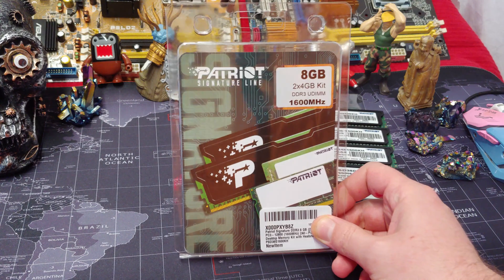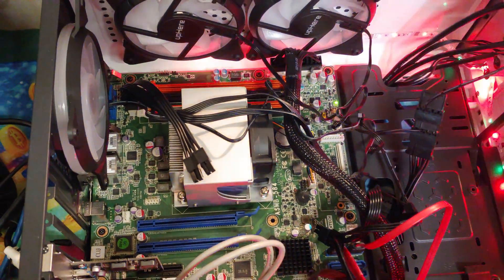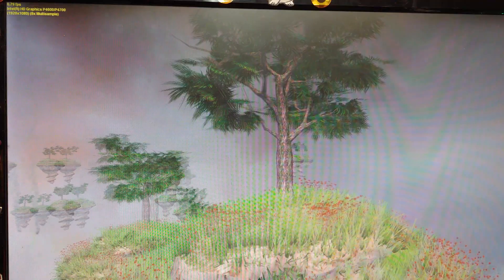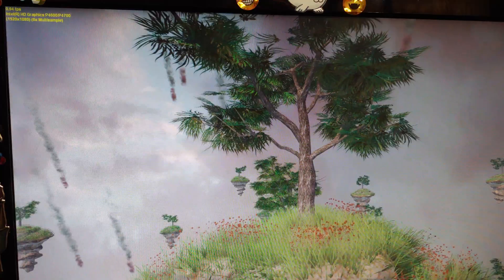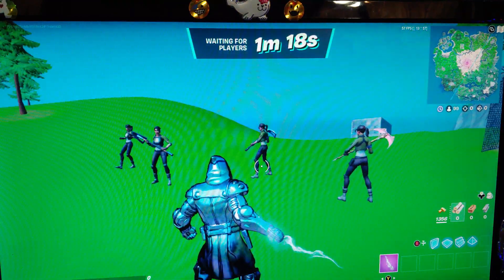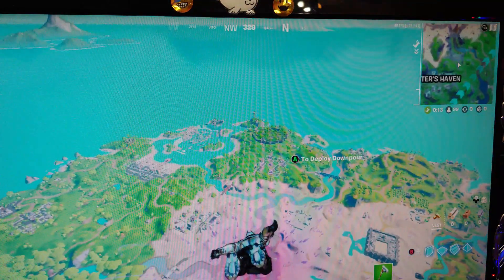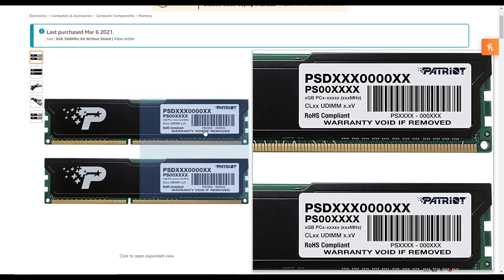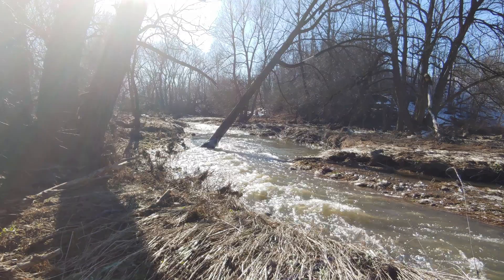Do RAM Upgrades Really Help? Patriot Signature DDR3 8 GB (2 x 4 GB) PC3-12800 (1600MHz)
Patriot Signature DDR3 8 GB (2 x 4 GB) PC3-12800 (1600MHz) 240-Pin DDR3 Desktop Memory Kit with Heatshields PSD38G1600KH

PC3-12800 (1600MHz) Data Rate equipped with aluminum heatshields for the most effective heat dissipation
240-Pin Dual in-line memory module for Desktop PCs
8GB (2 x 4GB) Non-ECC Unbuffered kit
100% Tested and compliant with RoHS standards
Lifetime Warranty

Technical Details
Brand Patriot Memory
Manufacturer Patriot Memory
Place of Business LAVERGNE, TN, 37086 US
Model PSD38G1600KH
Model Name PSD38G1600KH
Model Year 2011
Part Number PSD38G1600KH
Ram Memory Technology DDR3
Memory Type DDR3 SDRAM
Number Of Items 1
Color Screen No
Aspect Ratio Unknown
Form Factor Desktop
Contains Liquid Contents No
Has Auto Focus No
Includes Rechargable Battery No
Has Programmable Buttons No
Manufacturer Patriot Memory
Item model number PSD38G1600KH
ASIN B004JKNJ0U